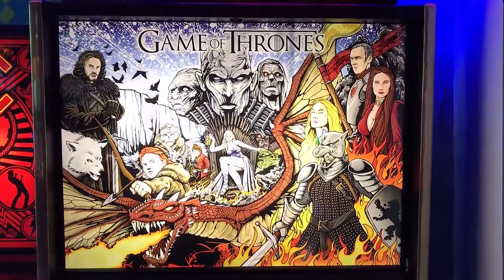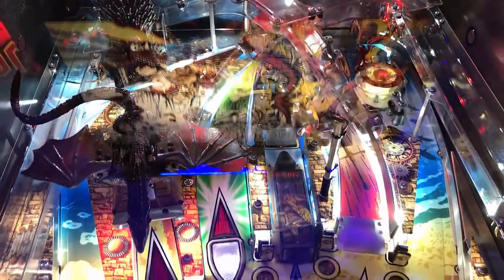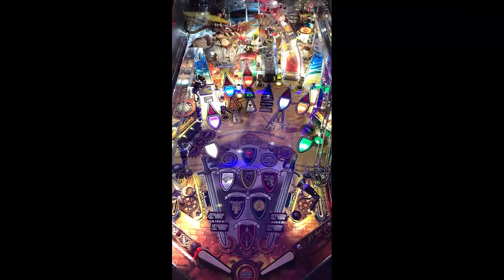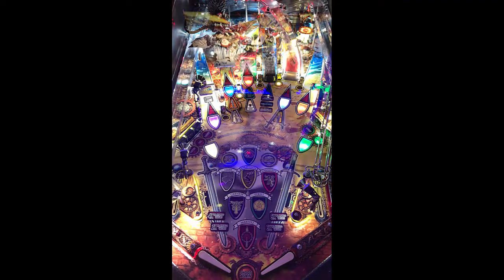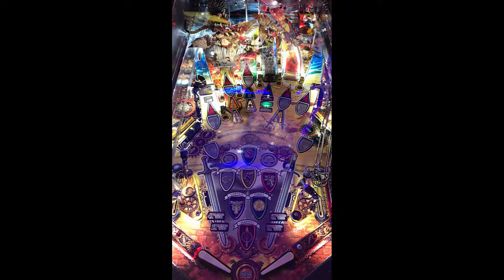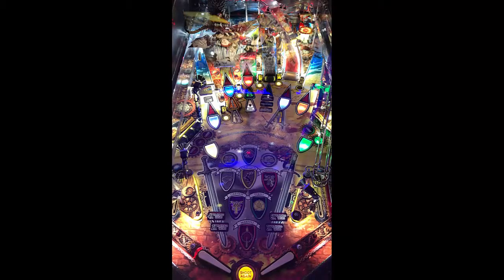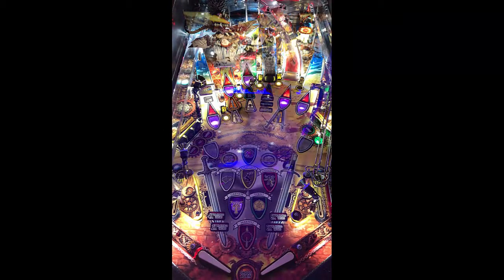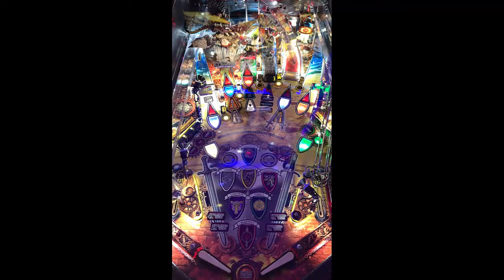Game of Thrones Pinball Review and Gameplay - 8.8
This video is a Quick pinball review of Game of Thrones Pinball by Stern Pinball

Game of Thrones Review (10 being Highest)

Gameplay: 9
Table Speed: 8
Soundtrack: 9
Difficulty: 8
Theme: 9
Art: 8
Flipper Gap: 8
Long Term Play : 10
Table Mechanics: 9
Fun Factor: 10